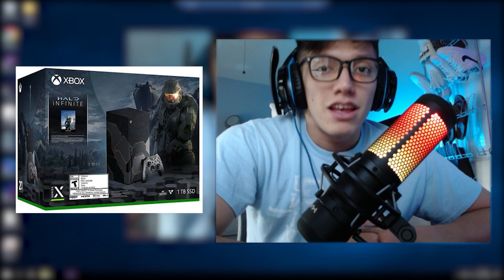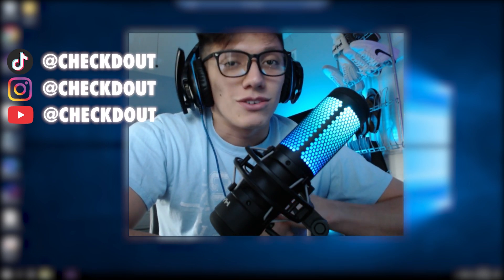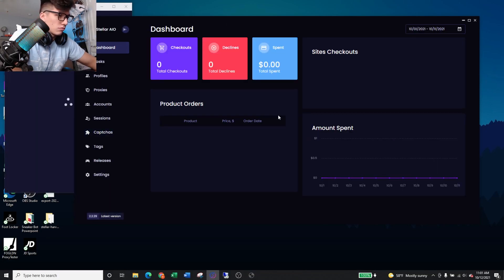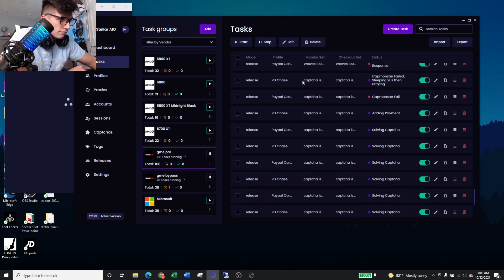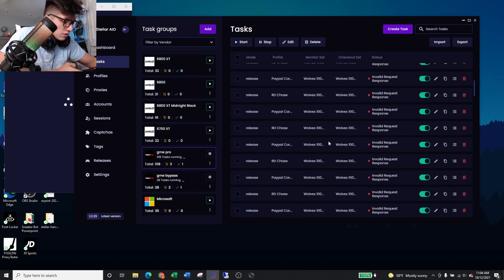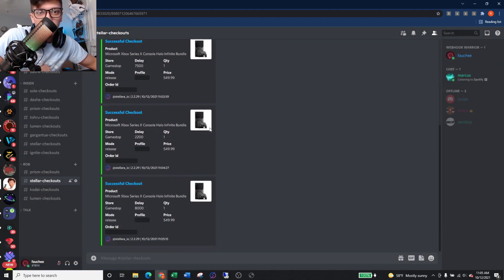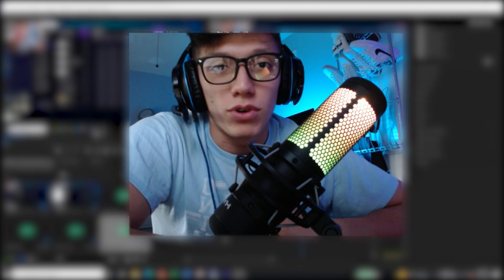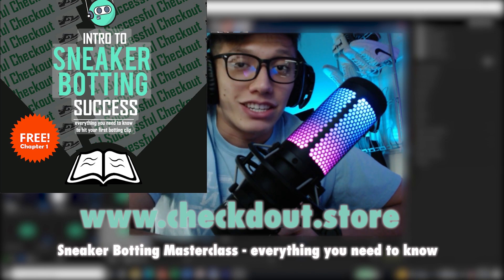XBOX SERIES X: HALO - LIVE COP! Cooked GameStop, $1000+ Profit!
Today we saw GameStop release Xbox Series X Halo edition pre orders. I ran Stellar AIO for this drop, and clearly it worked well for me. Looking to push out more live cops soon!